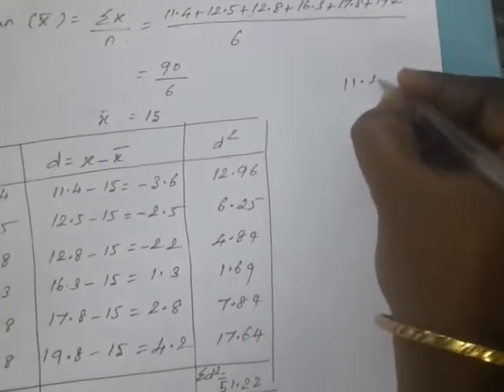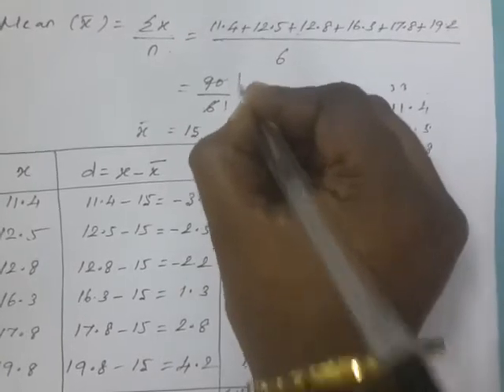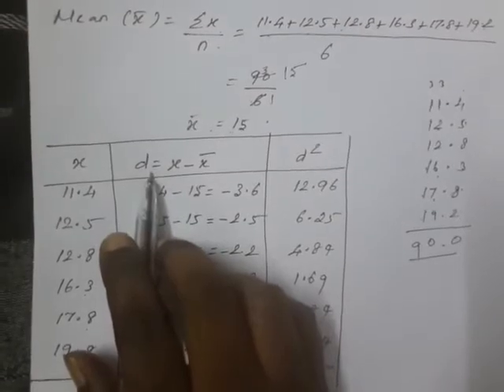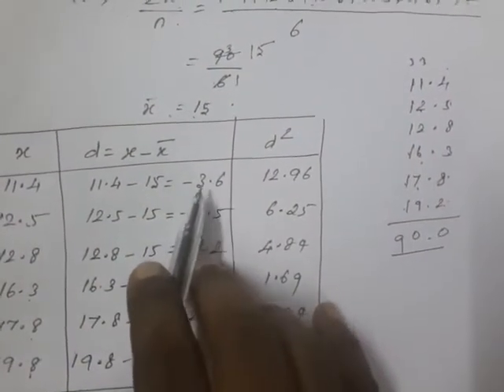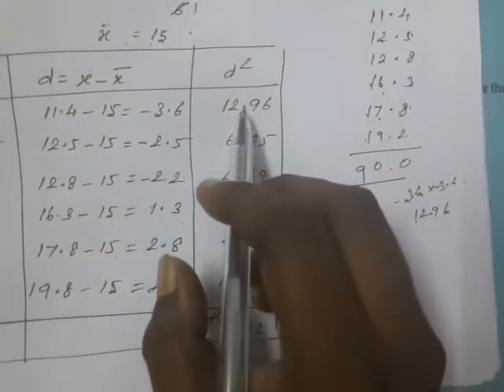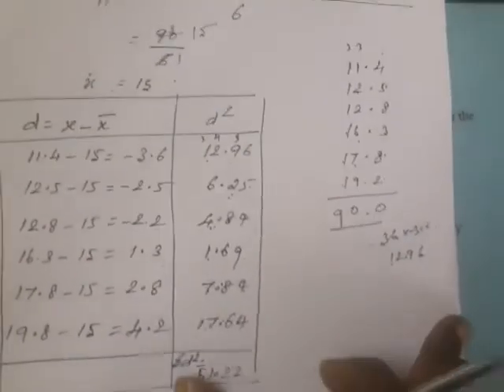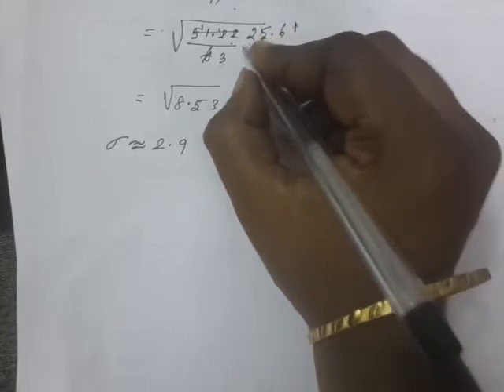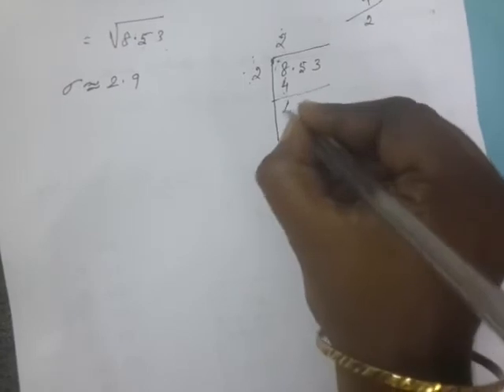Chapter 8 Example 8.5